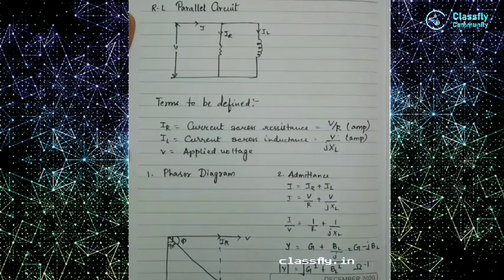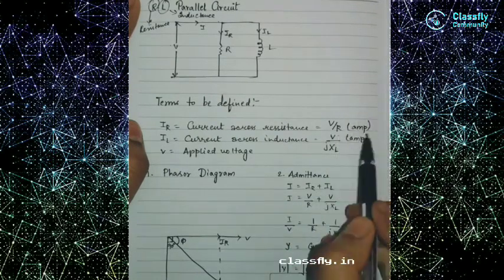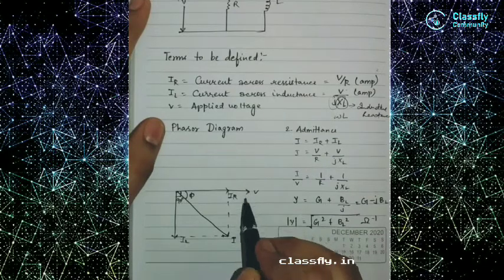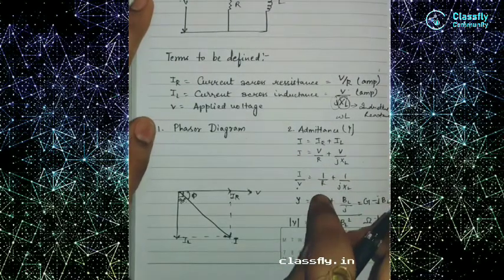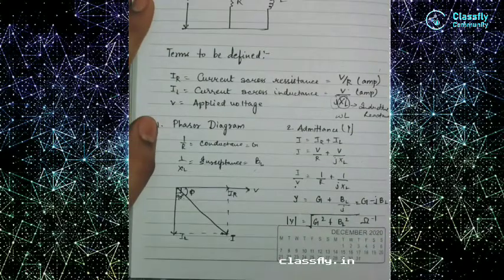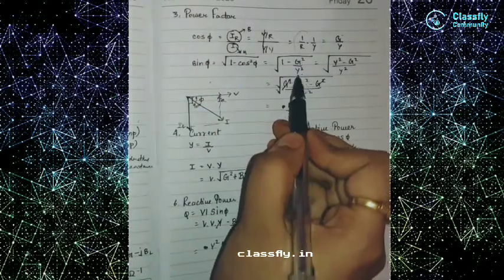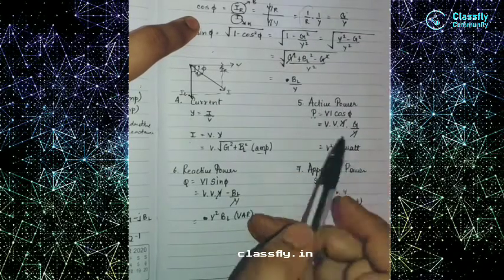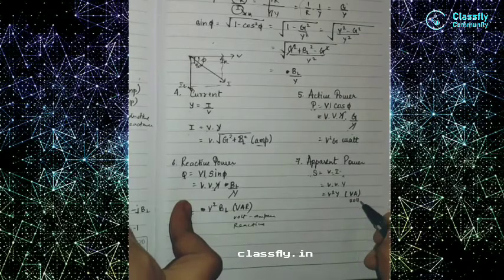Engg | VTU | Electrical | Module 2 | Lecture 7 RL Parallel Circuit